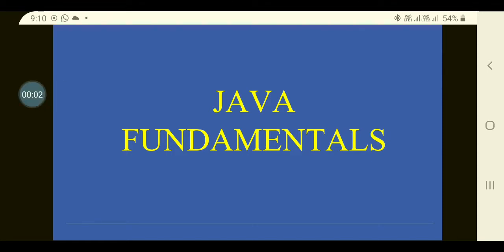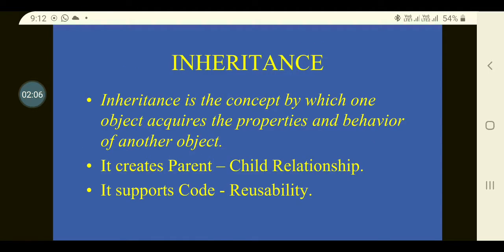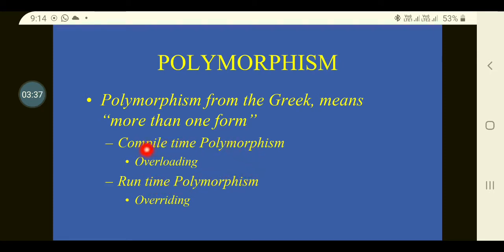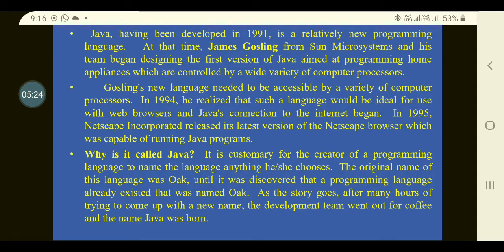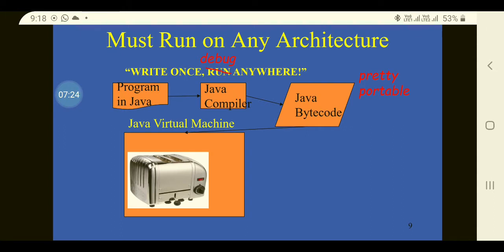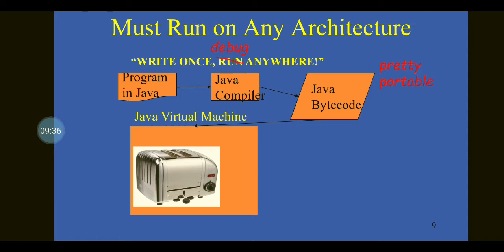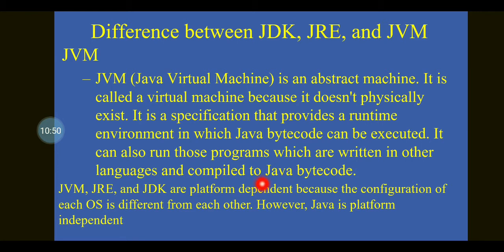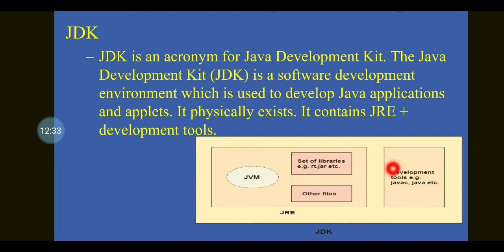Java Fundamentals Part I